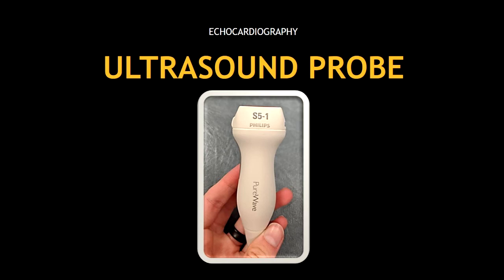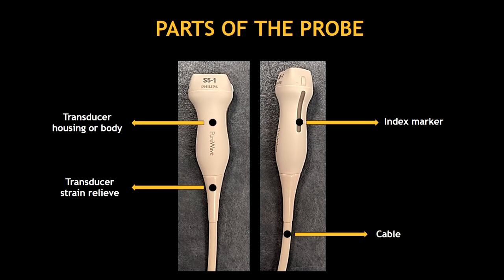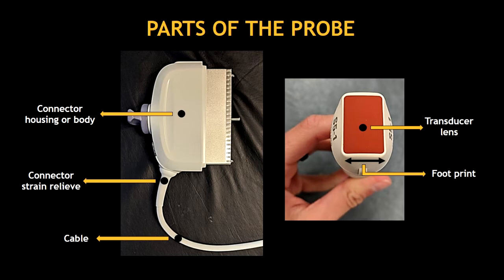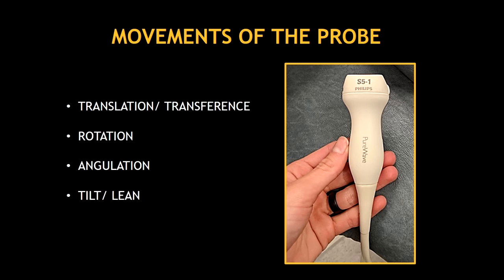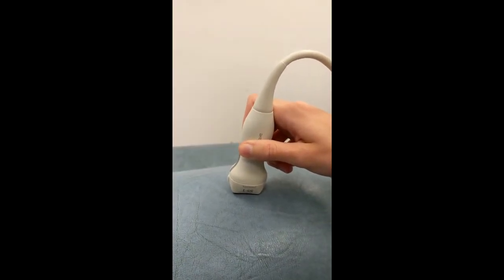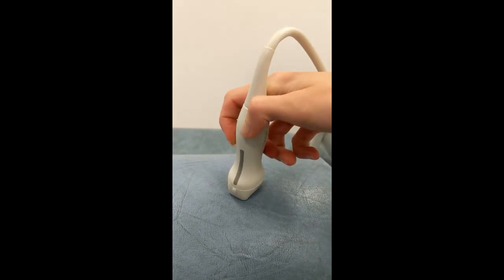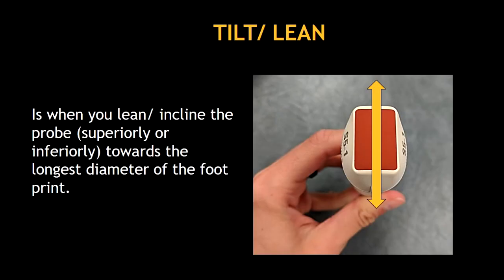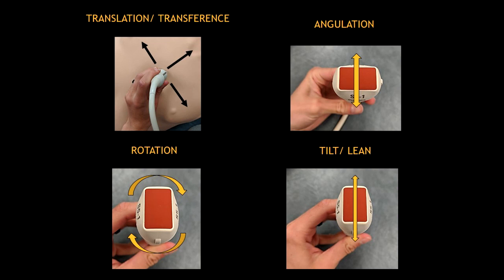ULTRASOUND PROBE: Movements! (Echocardiography)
Hello guys, in this video i am going to talk about the movements of the ultrasound probe.

Learning this movements will help you to obtaind easier the echocardiographic views and windows.